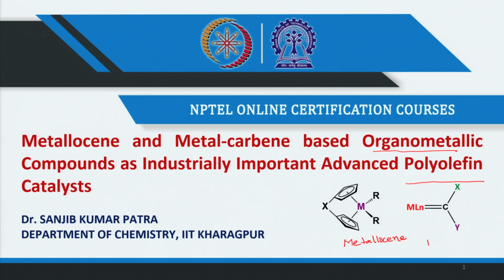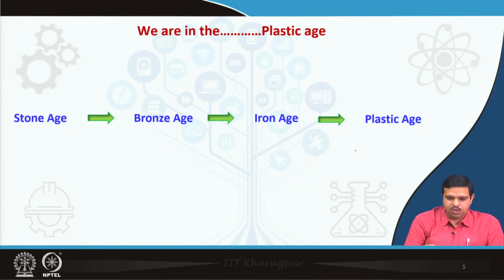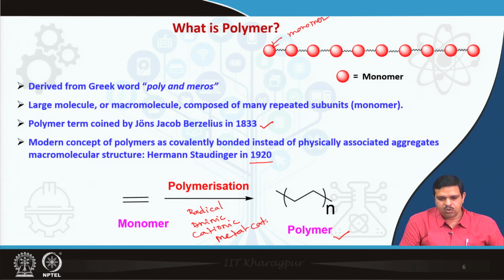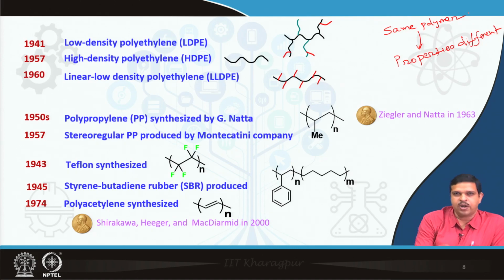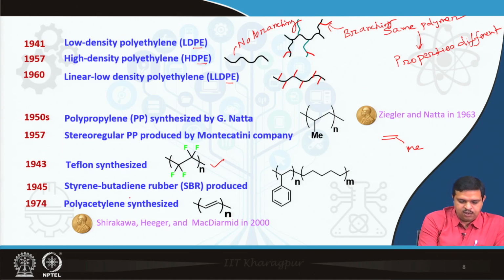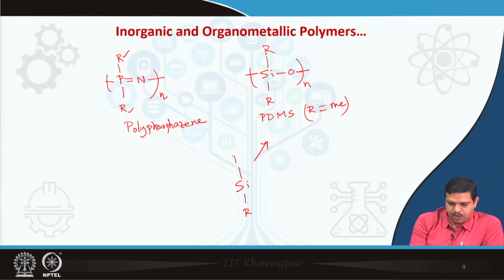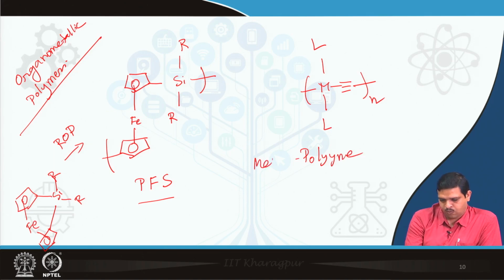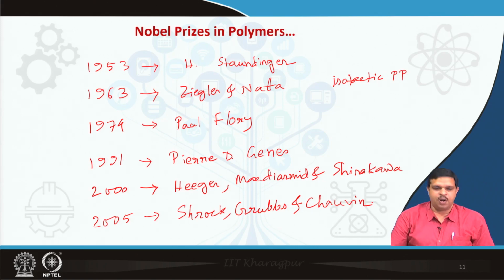Lecture 01 : A Brief Introduction to Polymers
Prof. Sanjib K. Patra
Department of Chemistry
IIT Kharagpur